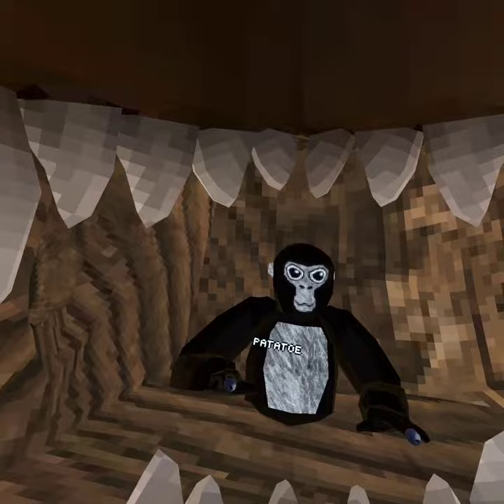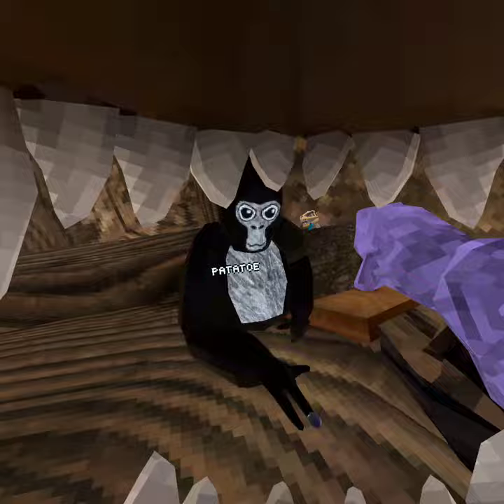how to make mashed potatoes in Gorilla tag